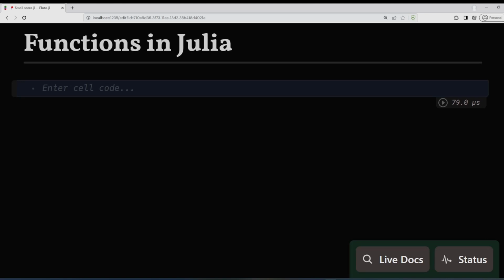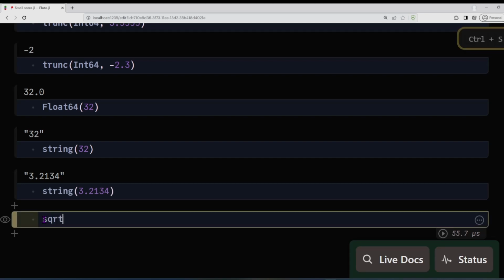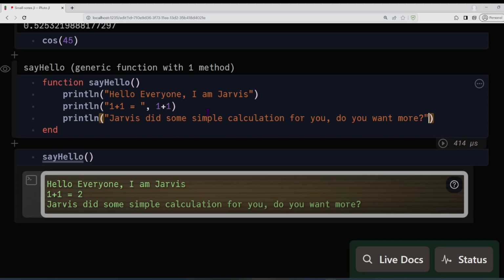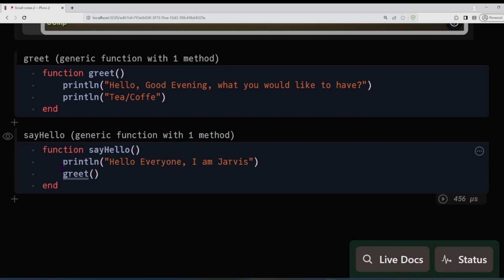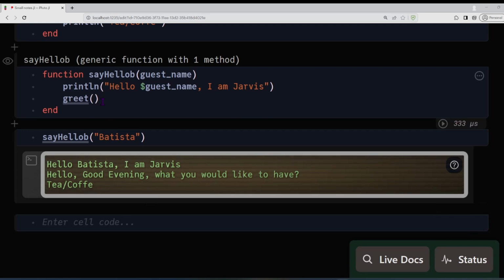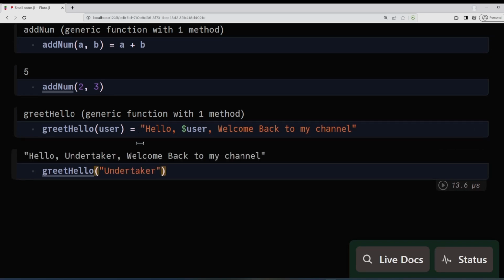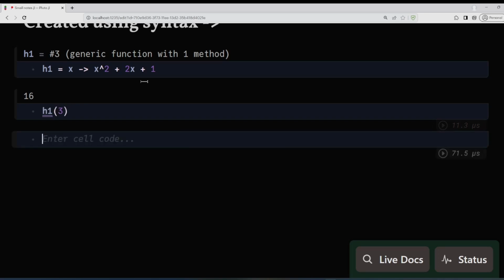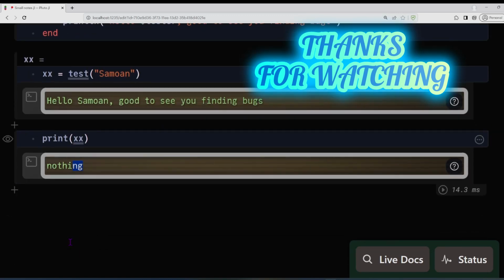How to create Function to function || Julia Functions Intro || - Chapter 10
In this video, we learn functions and different types of functions.